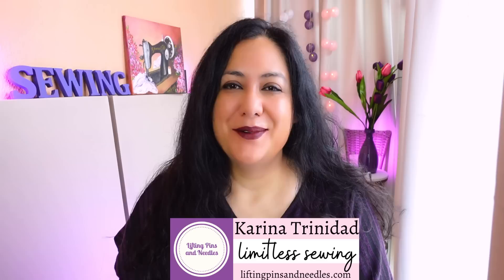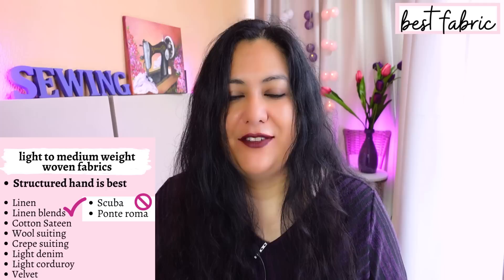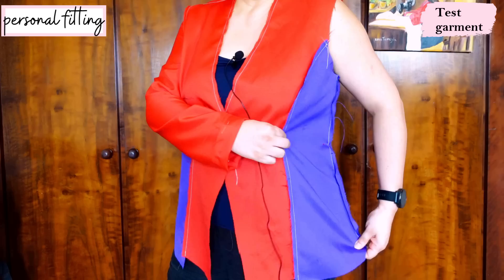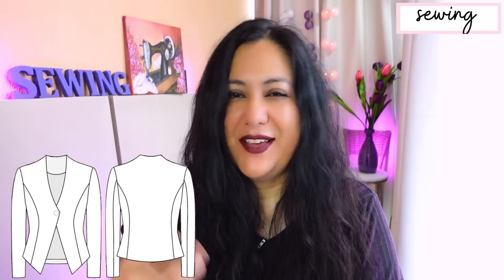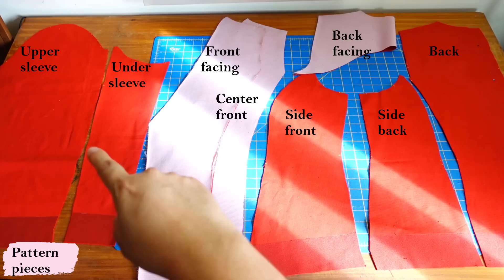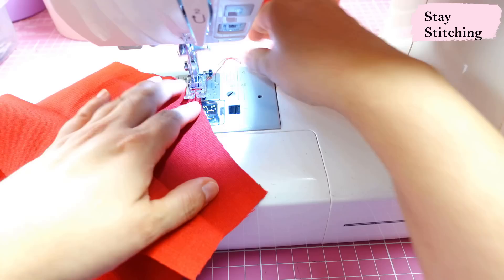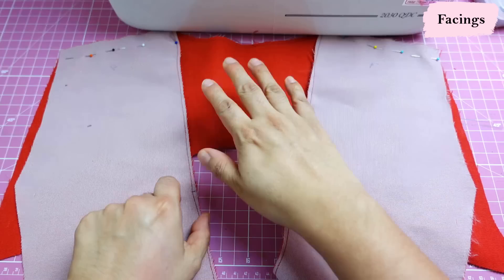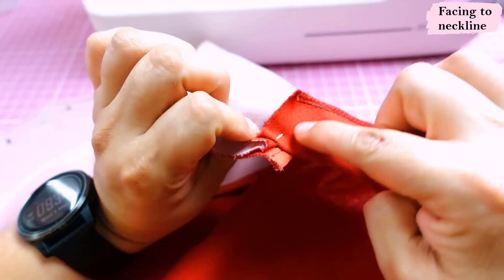LOVELY blazer with CLEAN lines. Princess seams galore. Dorothy jacket (Style Arc).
Today, you will see a pretty woven Blazer. It's the Dorothy jacket from Style Arc. I like the clean neckline and angled front features. The front & back princess seams are a great opportunity for custom fitting. It's unlined and finished neatly with facings inside.

I will be sharing funs sewing footage with general construction and lots of tips along the way.

Dorothy woven jacket from Style Arc. I do not make commissions with this pattern brand.

Sunday Romper from Women (Love Notions) is $5 on Friday 27th April 2023. Sizes 0-32.

There is a super cute Girls Sunday Romper too! Sizes 2T-16

Specifics
*Size 16
*FBA from B to C cup size
*Full bicep adjustment (1/2")
*Linen 55% Rayon 45%

Let’s Connect!